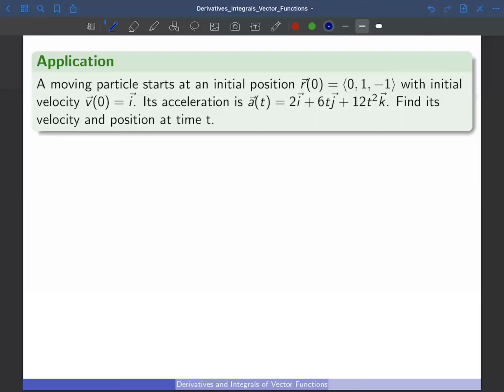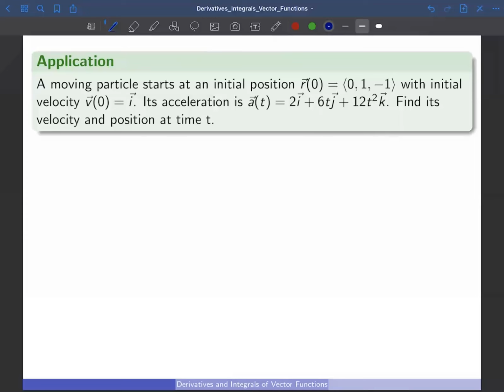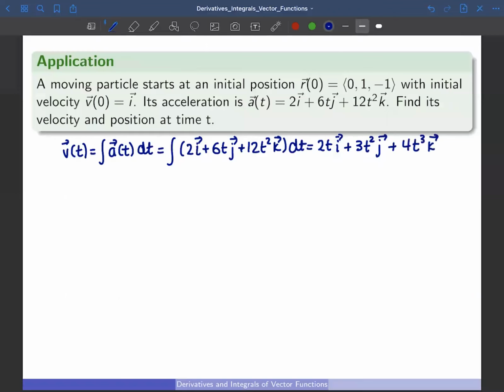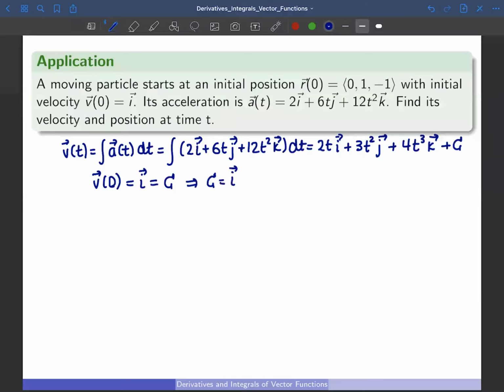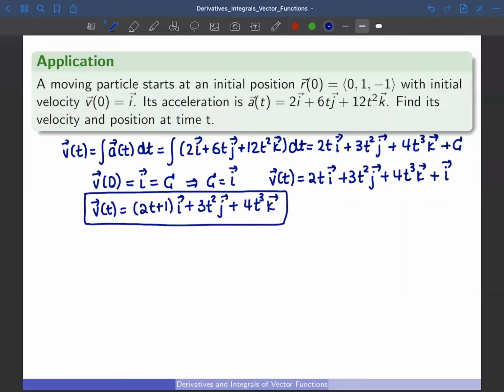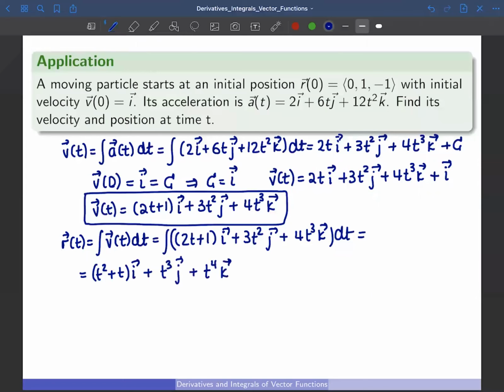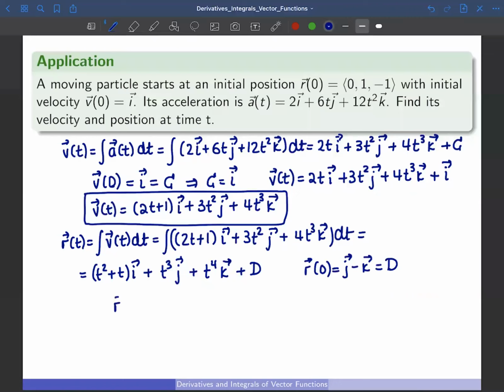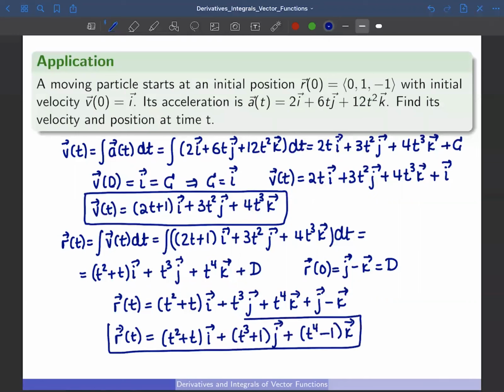13 2 P7 Application Acceleration Vector Integration